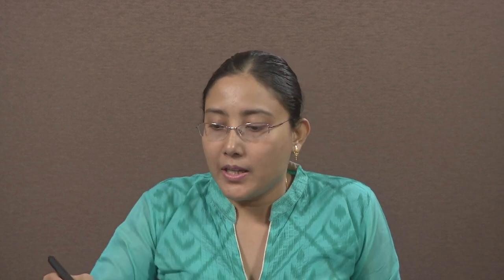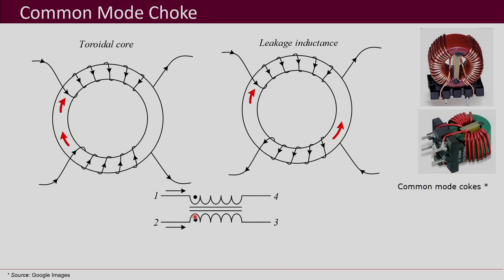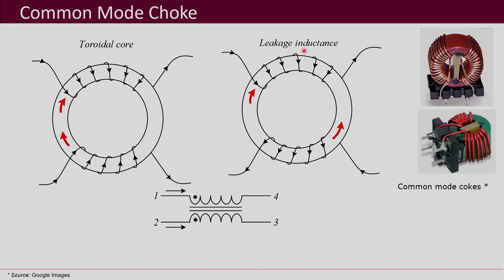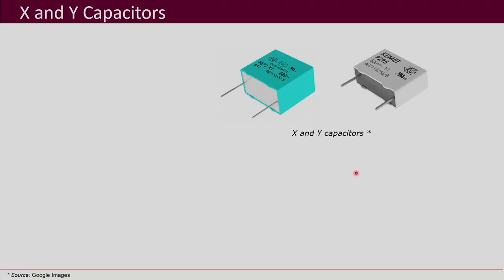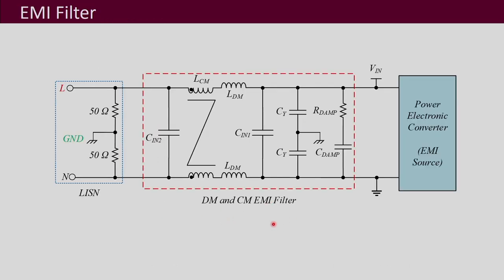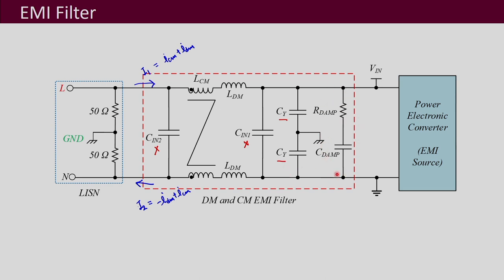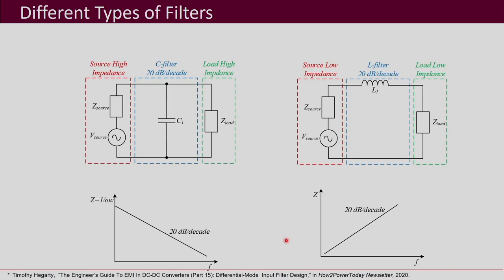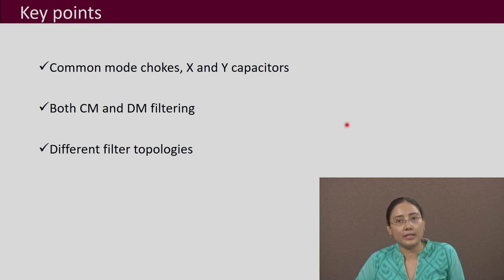Lec 59: EMI Filter - I